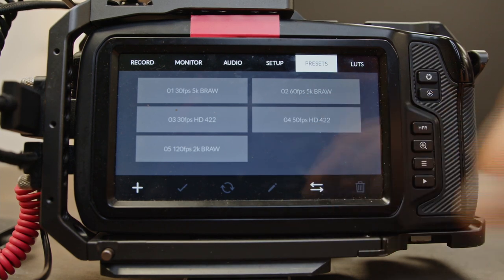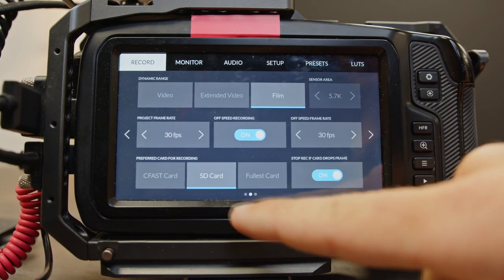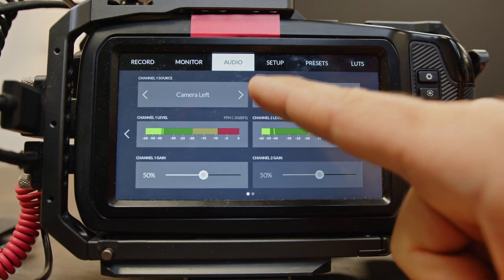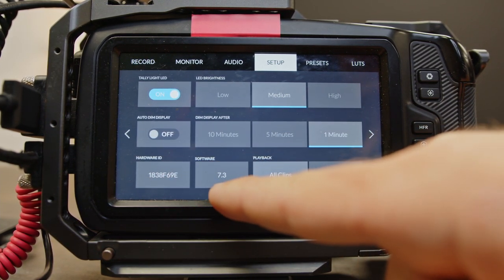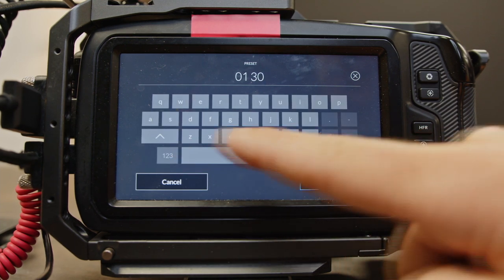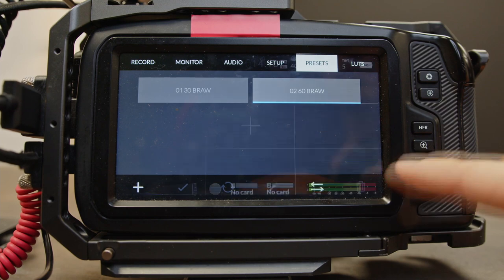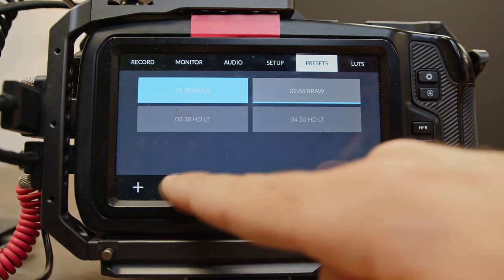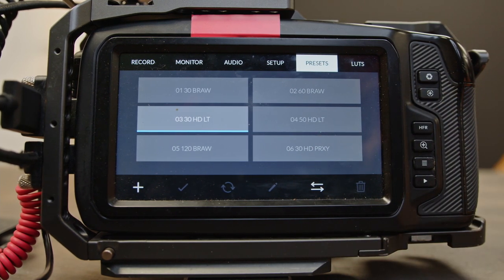BMPCC Settings for Every Situation | 4K/6K/6K Pro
If you're wanting to get the best out of your BMPCC 4k/6k or 6k PRO then
Gear Used In Video:
BMPCC 6K
Sigma 18-35